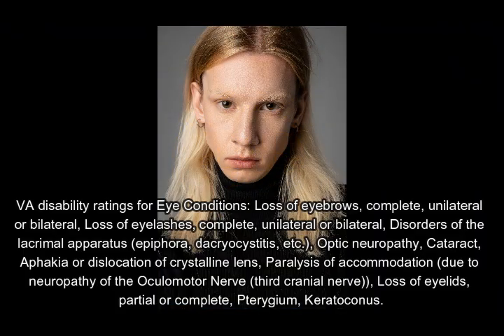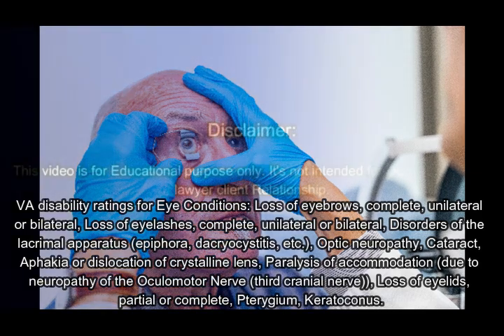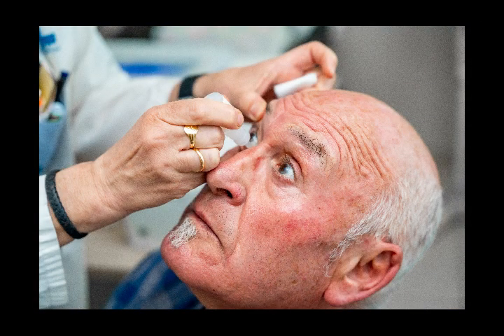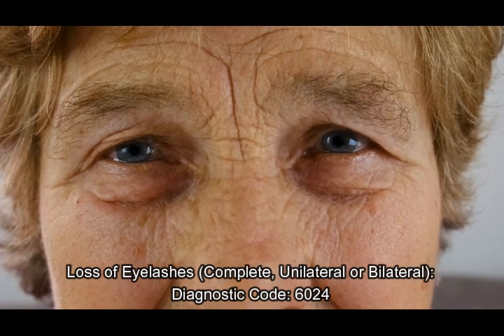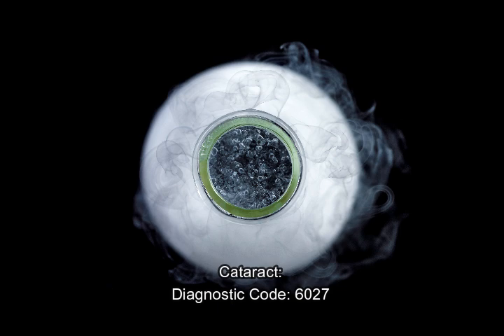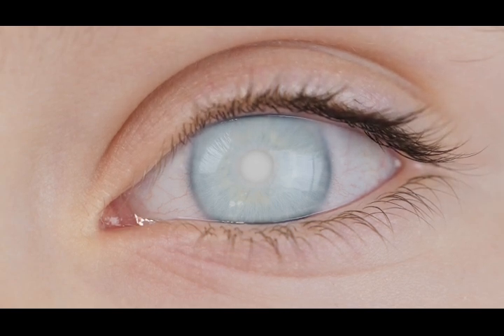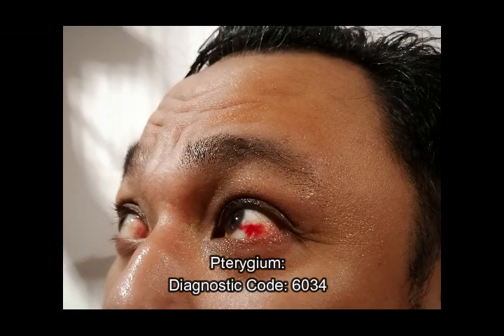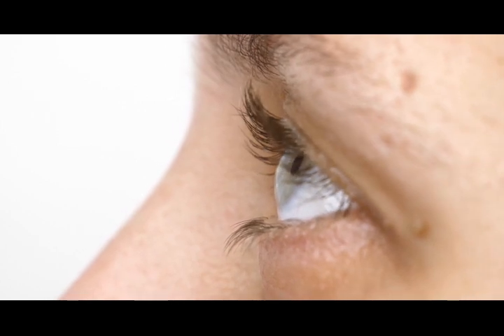VA disability ratings for Eye Conditions.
The VA provides disability ratings for various eye conditions based on the level of visual impairment or other symptoms experienced by the veteran. Each condition is rated under the General Rating Formula for Eye Conditions. In this video by Deck Plate we will understand the VA disability ratings for Eye Conditions: Loss of eyebrows, complete, unilateral or bilateral, Loss of eyelashes, complete, unilateral or bilateral, Disorders of the lacrimal apparatus (epiphora, dacryocystitis, etc.), Optic neuropathy, Cataract, Aphakia or dislocation of crystalline lens, Paralysis of accommodation (due to neuropathy of the Oculomotor Nerve (third cranial nerve)), Loss of eyelids, partial or complete, Pterygium, Keratoconus.